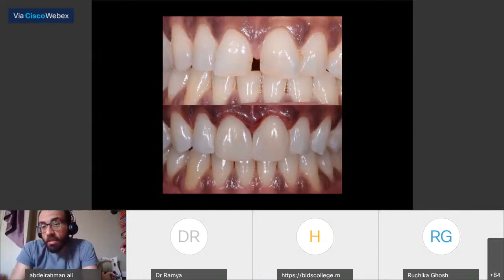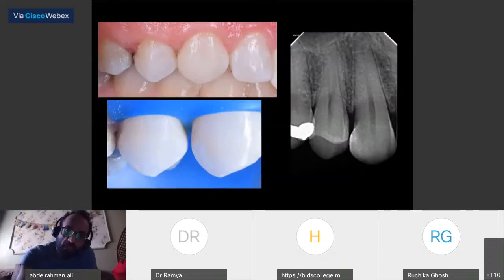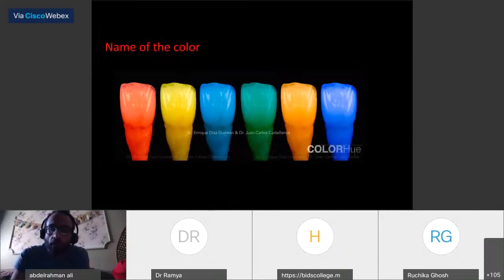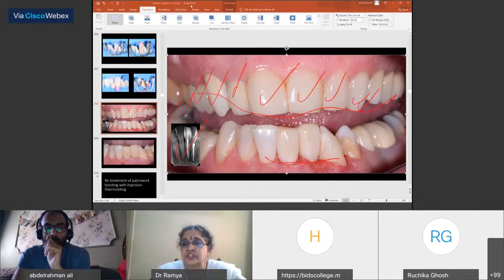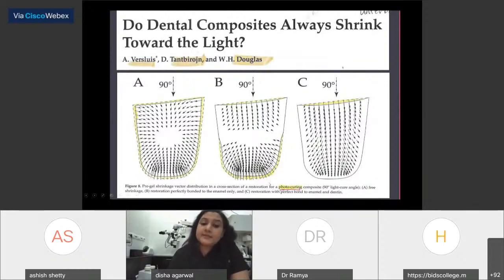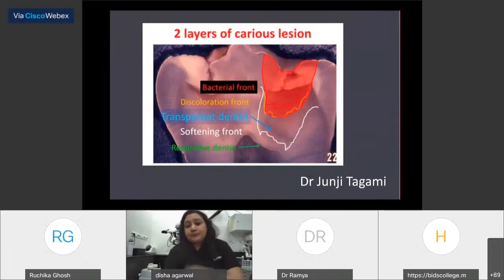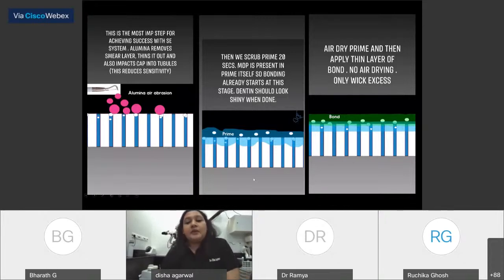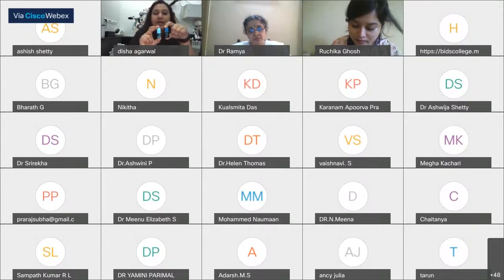Master Class series -2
Master class series(18/05/2021)